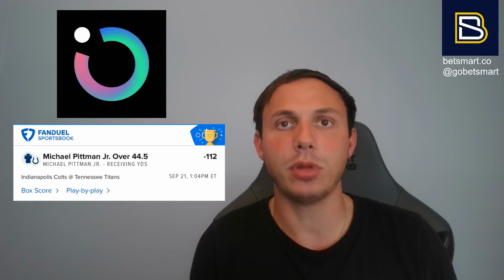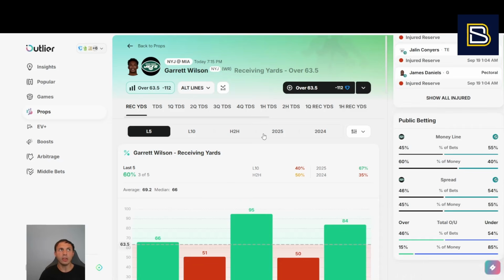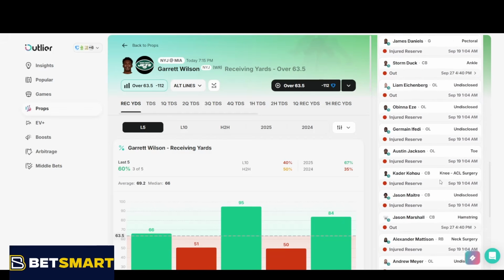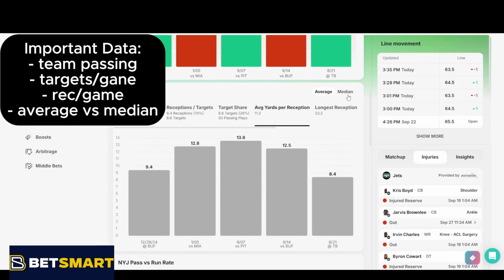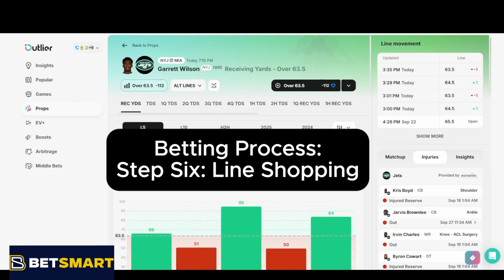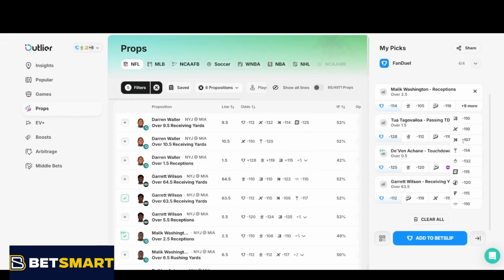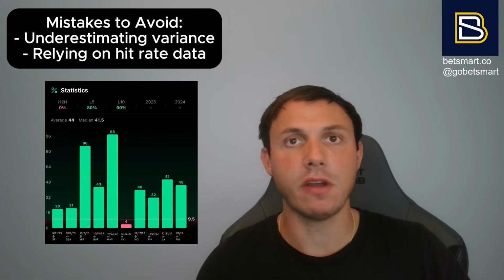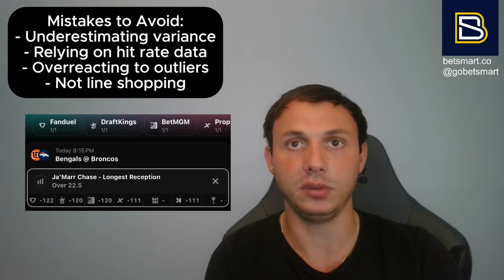How I Find Winning NFL Player Prop Bets (Step by Step)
How I Find Winning NFL Player Prop Bets (Step by Step, Using Outlier)

The NFL season is here, and there are so many prop bets to comb through that it may seem overwhelming. Outlier — an all-in-one tool for player prop data and +EV analysis- makes it as easy as possible to find the best player prop bets. With advanced filters, line shopping, pertinent data, and more, Outlier can help you find and place better NFL player prop bets.

In this video, I cover:
✅ How to filter for the best prop bets
✅ The key stats to look at (line movement, median vs. average, line shopping, advanced data)
✅ How to read and use the data
✅ Mistakes to avoid when betting NFL player props
✅ How this process can keep you profitable.

There are thousands of NFL prop bets every NFL Sunday. Finding the best ones should not be impossible. Outlier makes it easy.

💬 Have you used Outlier or bet on player props before? Let me know your process.

Timestamps:
0:00 Intro
0:24 Outlier
0:43 BetSmart
0:53 Player Prop Process
4:55 Things to Avoid
6:00 Outro